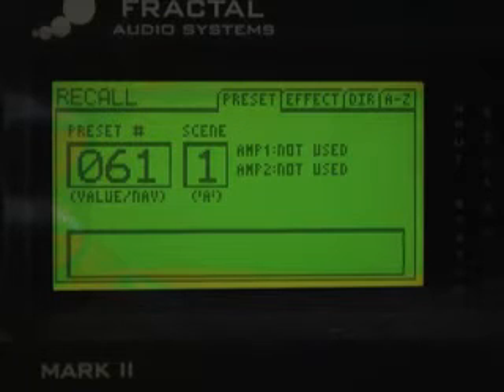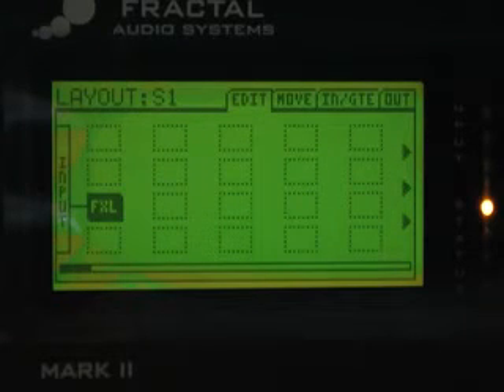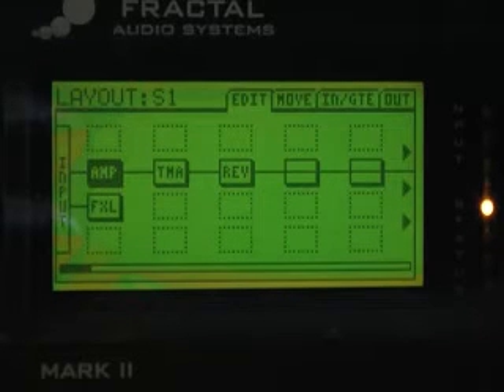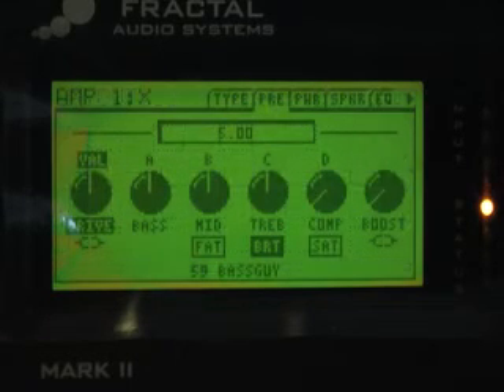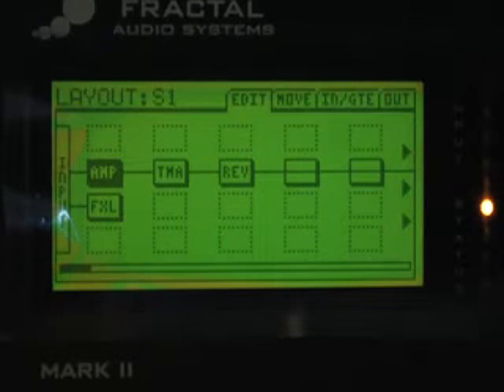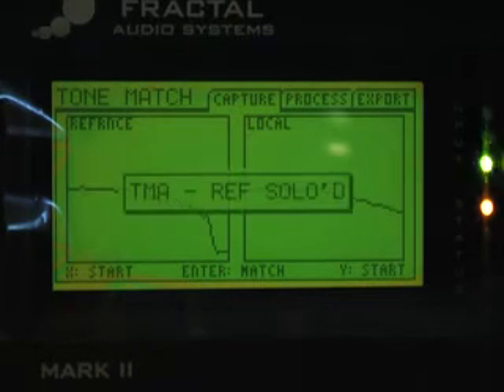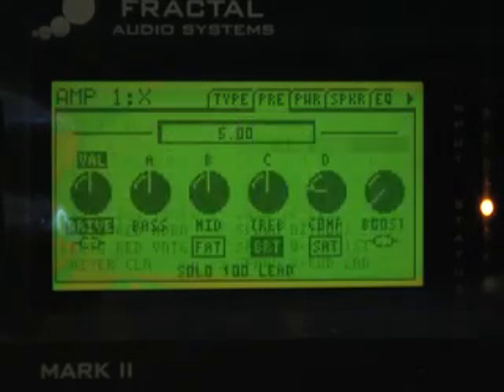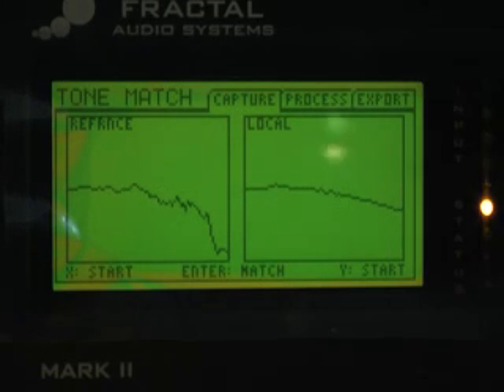Fractal Audio tone Matching Tutorial